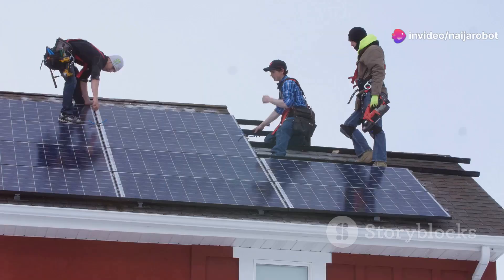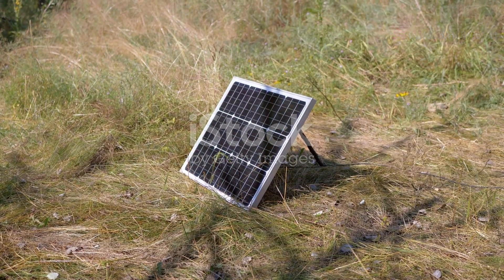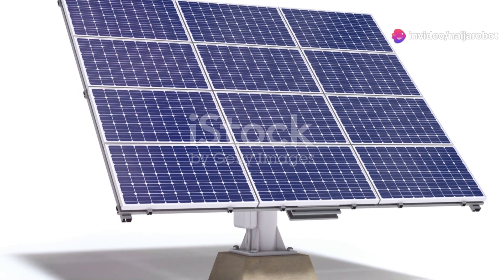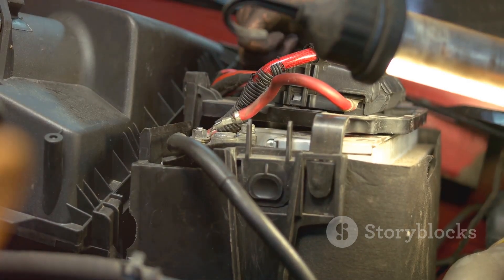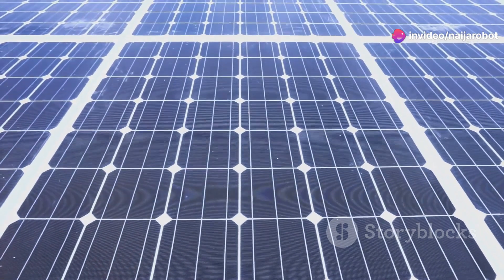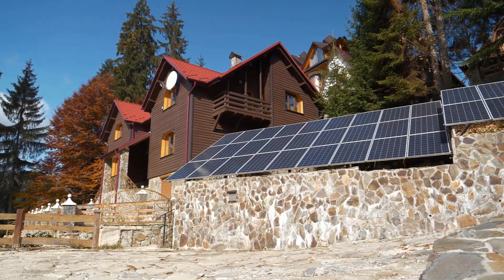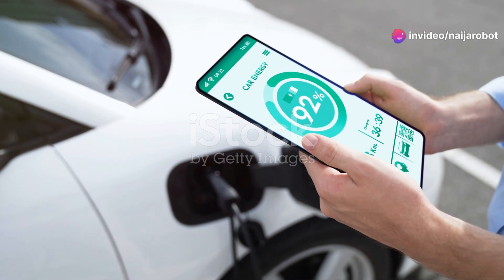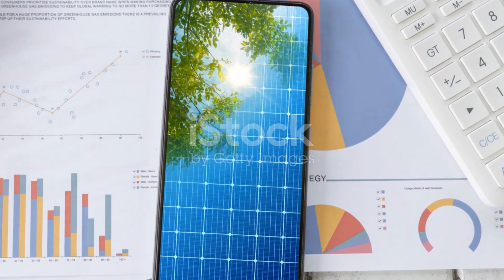Step-by-Step Solar Panel Installation Guide | DIY Solar Power System"Description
Welcome to our comprehensive guide on installing solar panels!

🌞In this video, we'll walk you through each step of the solar panel installation process, from selecting the right panels to connecting your system. Whether you're a DIY enthusiast or a homeowner looking to go green,
this video has everything you need to know.

What You'll Learn:

Introduction to Solar Power Systems:

 Understanding the basics.Planning Your Installation: Assessing your energy needs and site evaluation.
Selecting the Right Solar Panels:

 Tips for choosing the best panels for your home.
Mounting the Panels:
Step-by-step instructions for secure installation.
Electrical Wiring: Safely connecting your panels to the inverter.
Connecting to the Grid: Final steps and getting approval from your utility company.
Maintenance Tips: How to keep your solar power system running efficiently.

Tools and Materials Needed:

Solar panels
Mounting hardware
InverterWiring and
connectorsSafety gear (gloves, helmet, etc.)